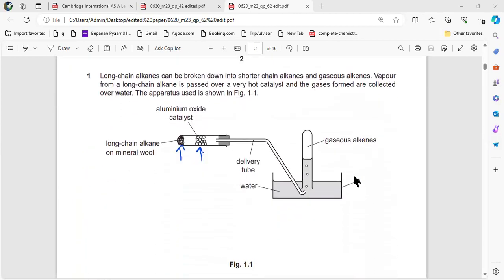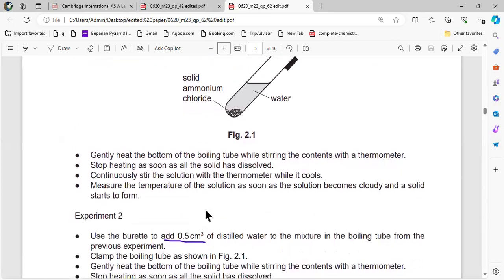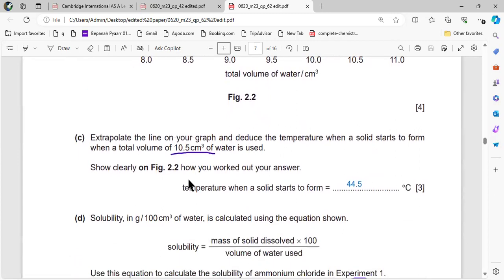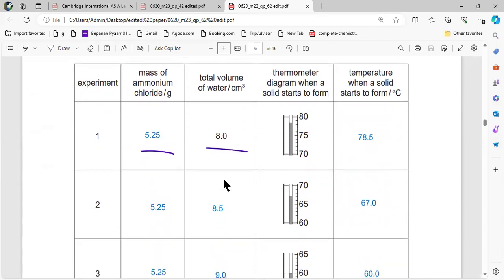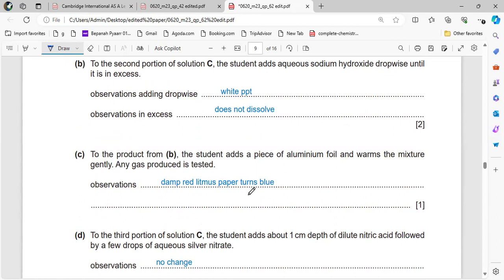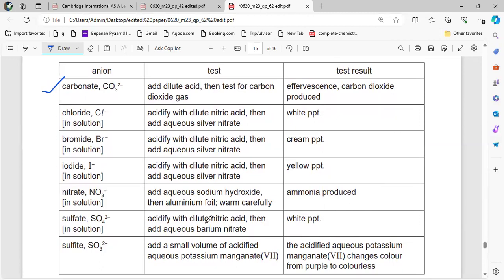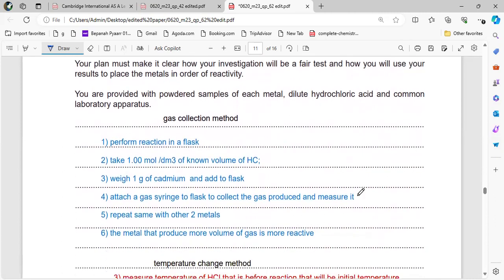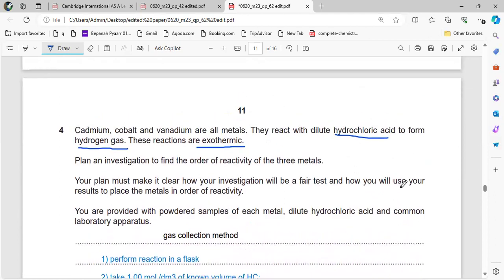0620 m23 qp 62 ATP